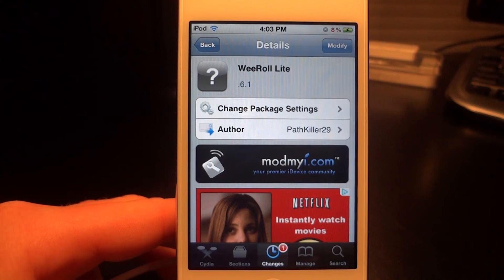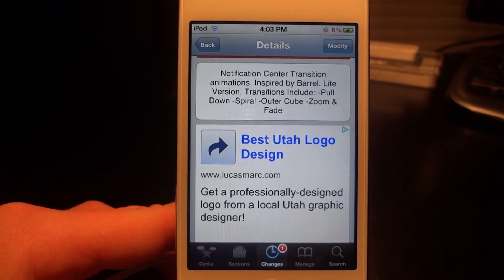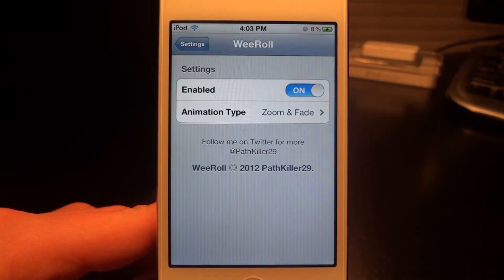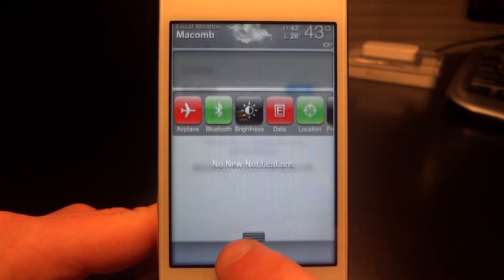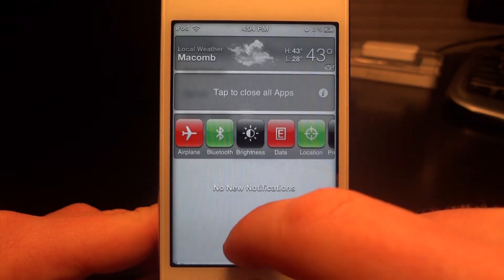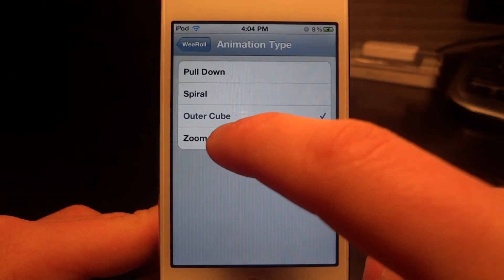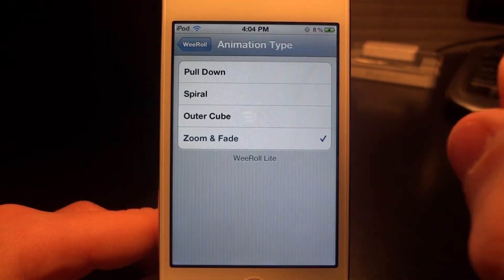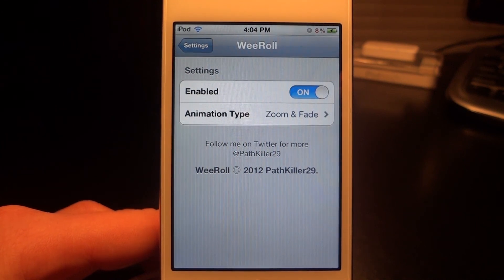WeRoll Lite - Notification Center Transitions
Weroll Lite is a new tweak that provides you with 4 animation effects for when you open your Notification Center.

Repository: ModMyi
Cost: Free